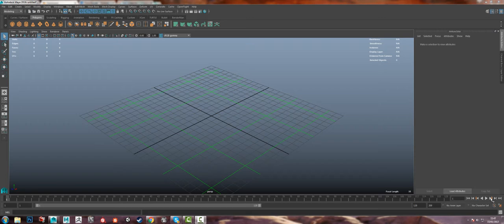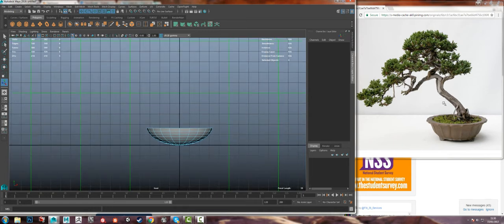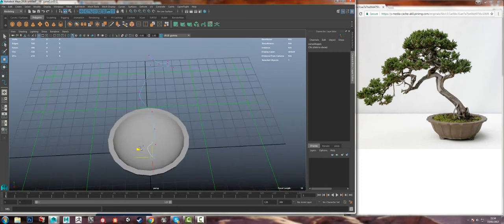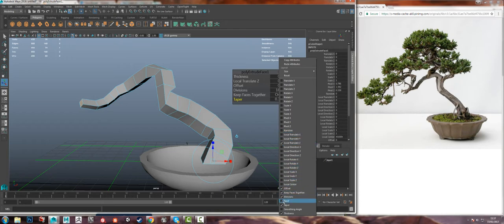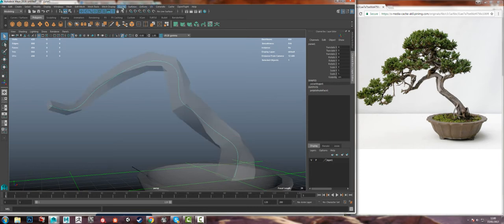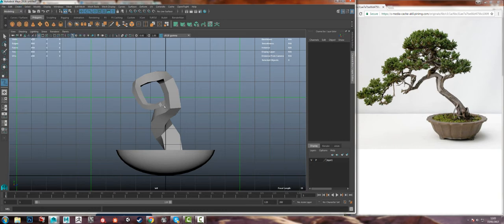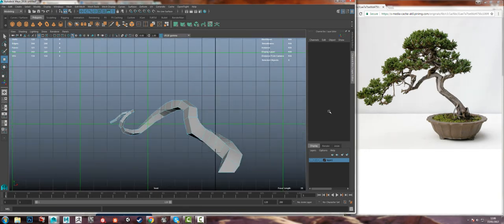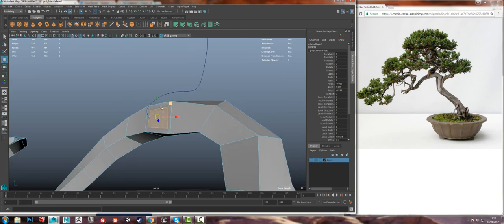Assignment 04 - Organics - Creating a Bonsai Tree Using Curves